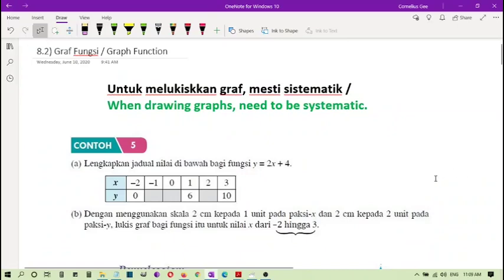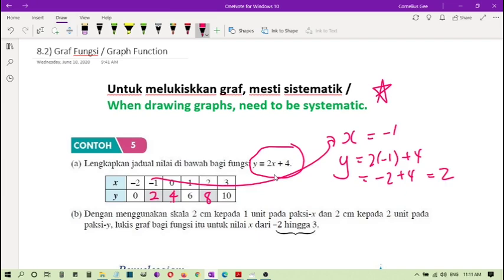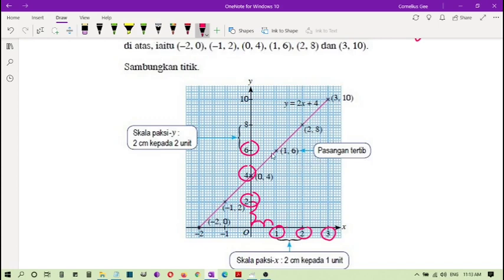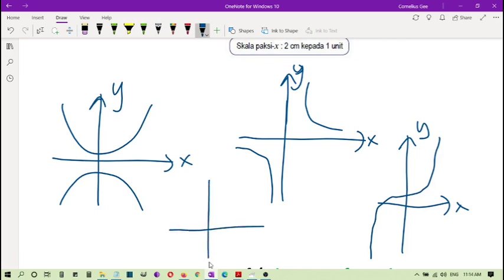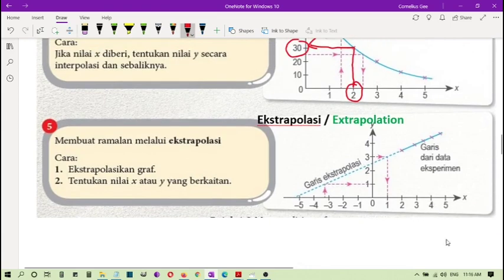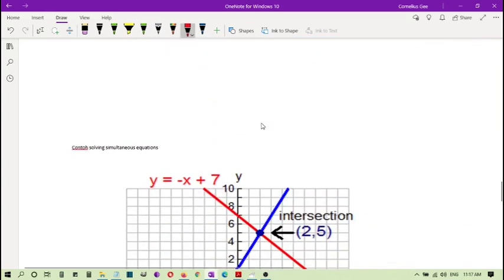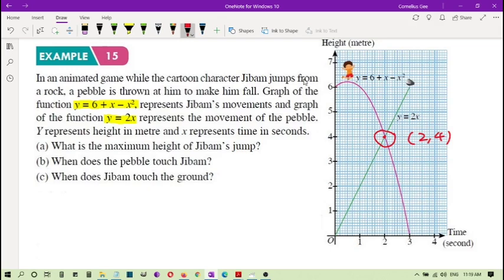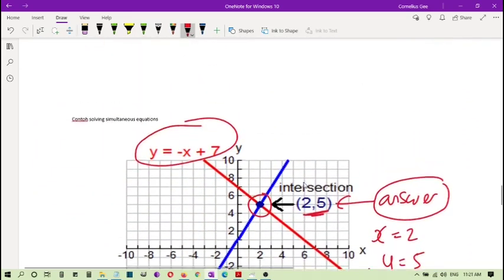F2 Maths B8 Part2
F2 Maths B8 _ Graphs Functions